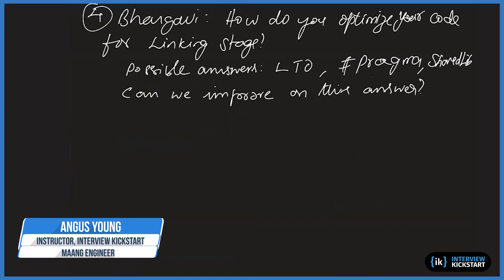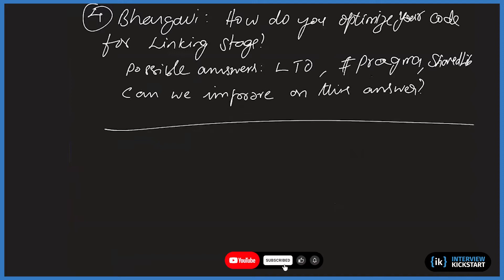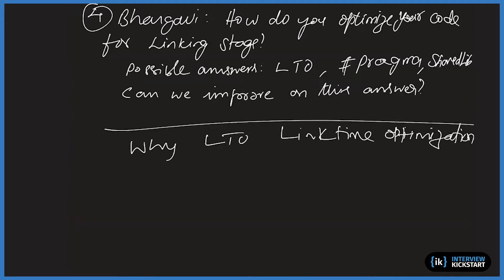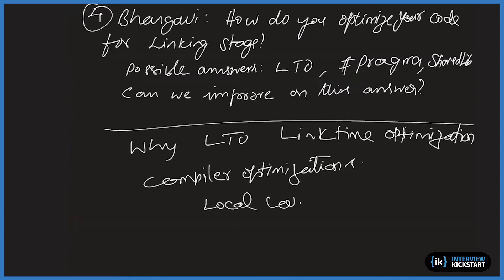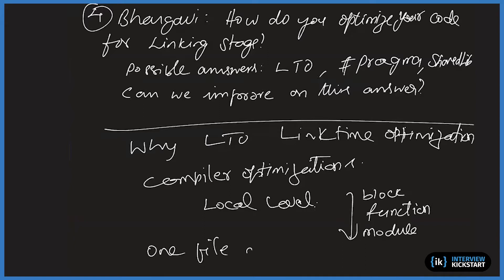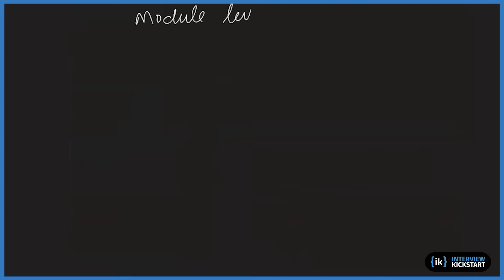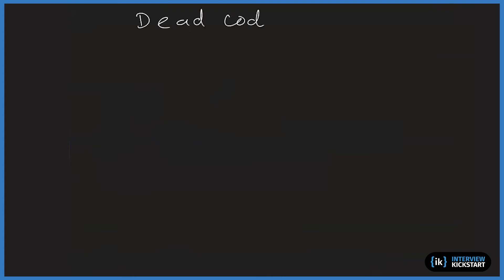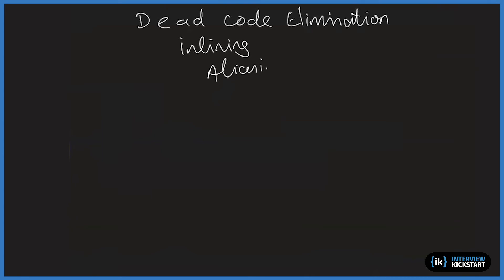How to optimize code for the linking stage? | Embedded Systems Interview Q&A